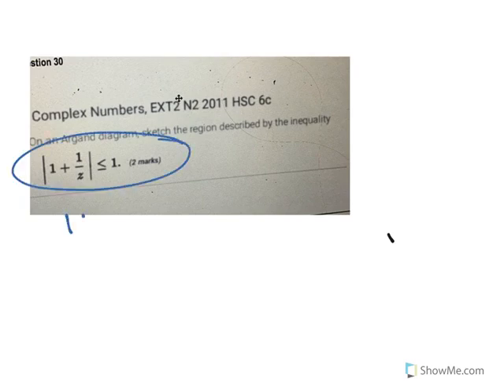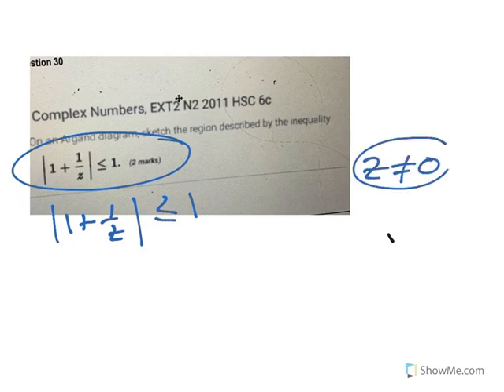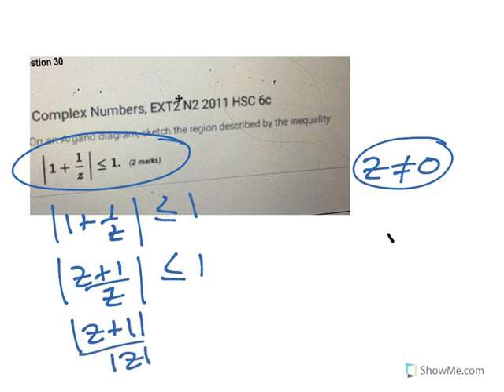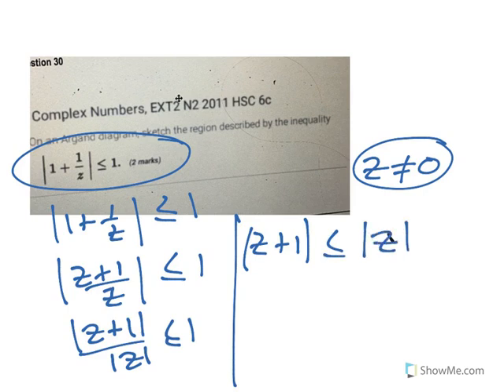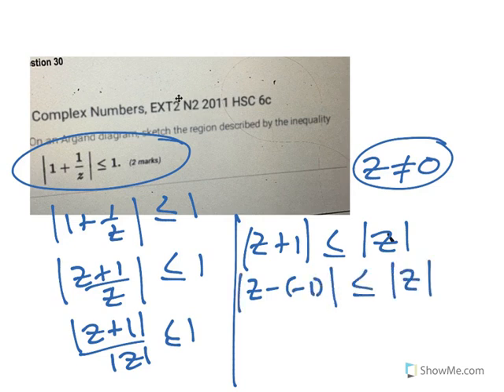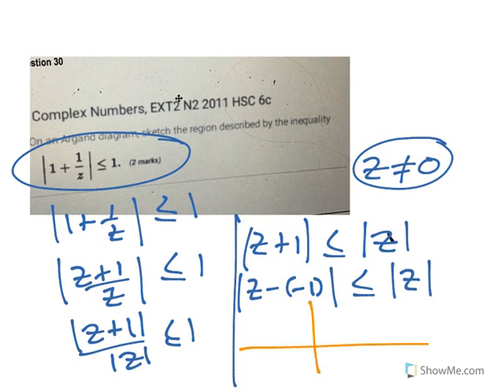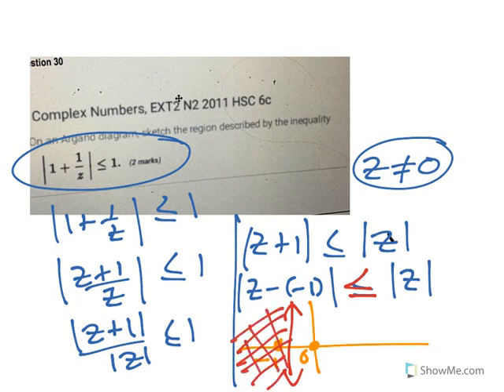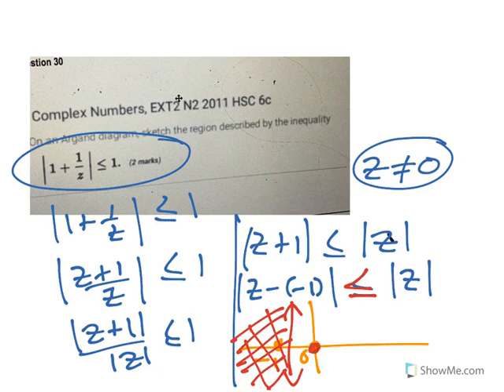37 Sketching Locus on Argand Diagram